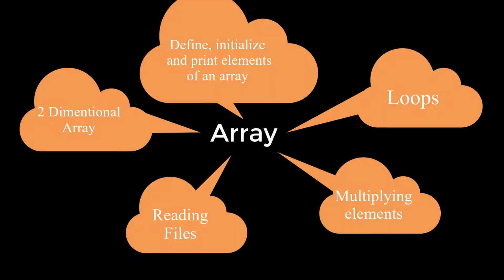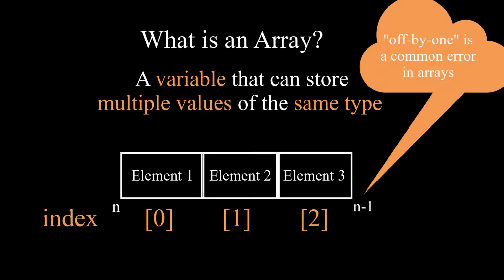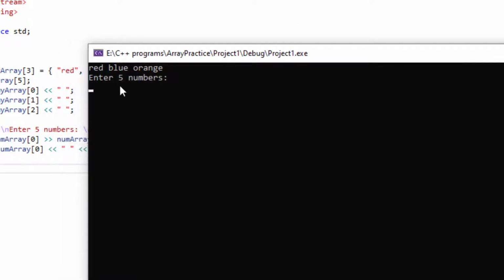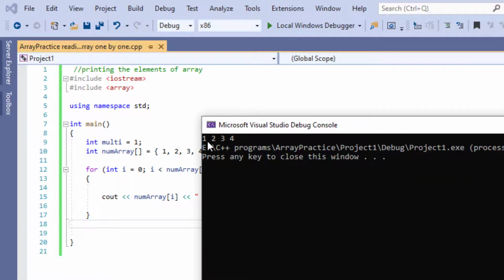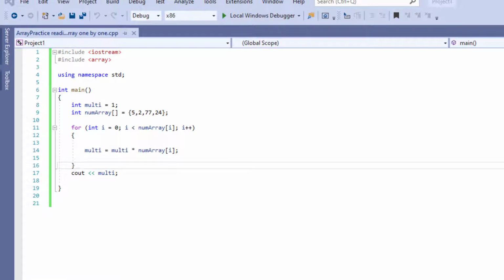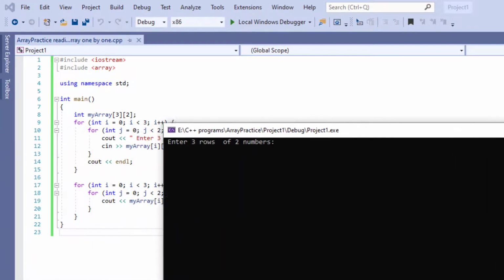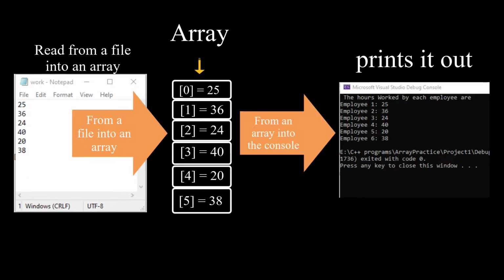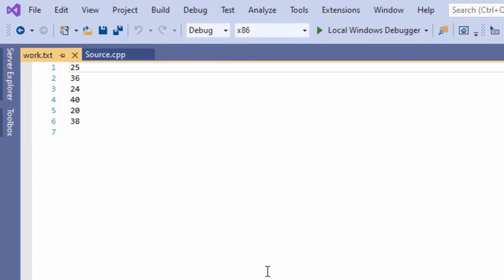Introduction To Arrays in C++ Tutorial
Introduction To Arrays in C++ Tutorial is a video tutorial that covers the key component of arrays in C++ . In this video tutorial we will cover, reading and writing  from and to arrays one by one and utilizing loops, we will also cover 2 dimensional arrays as well as using arrays to read from a file.